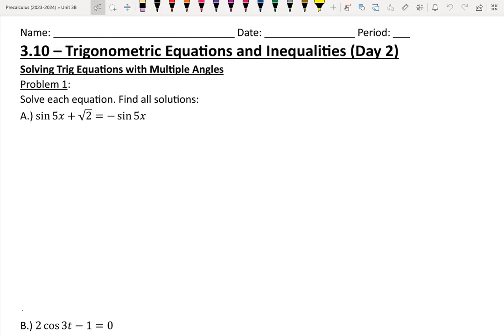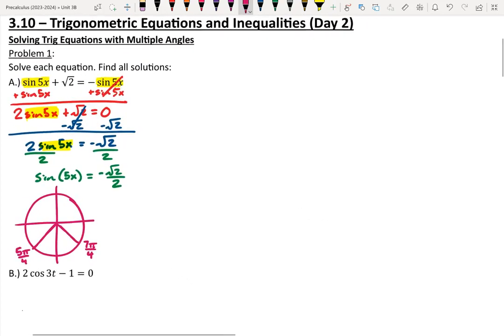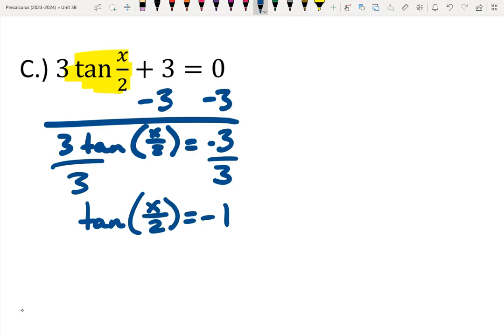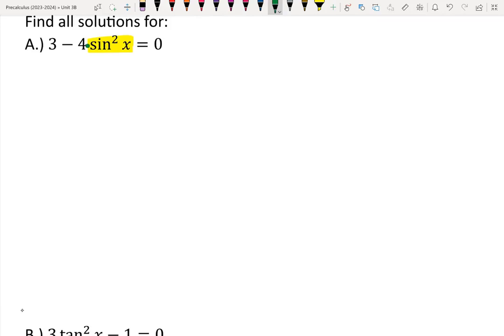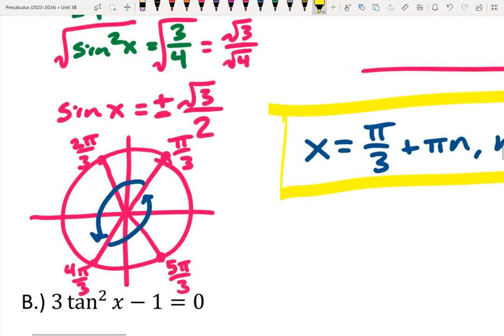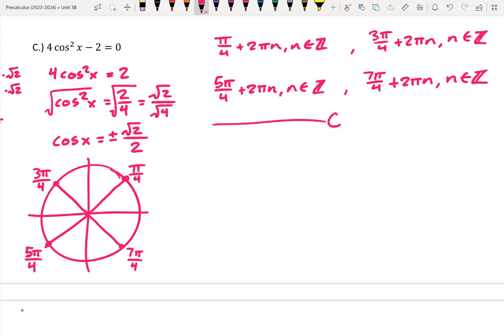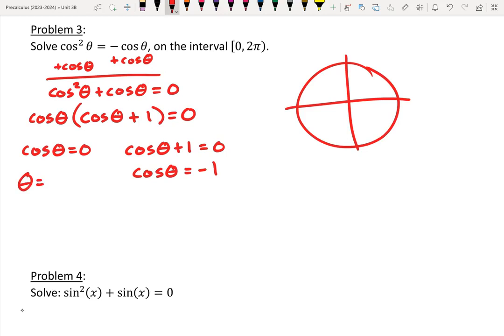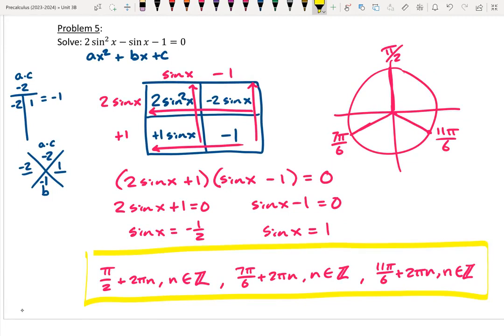3.10 – Trigonometric Equations and Inequalities (Day 2)